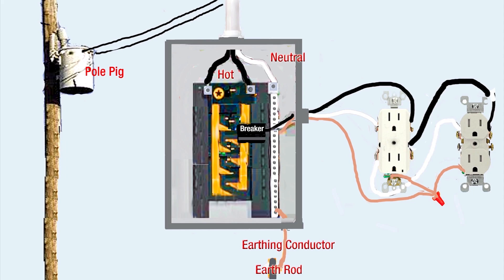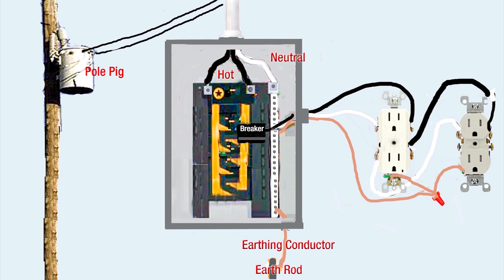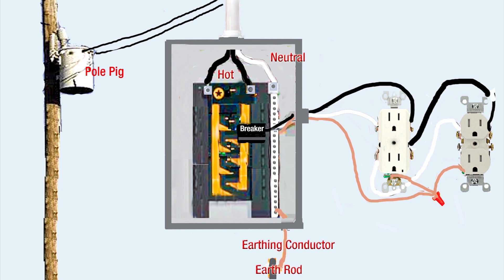Grounding, Bonding, Earthing, Shielding and Protecting with Jim Heath W6LG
What are grounding, bonding, earthing, shielding and protecting in the  amateur radio station?  This is Part 1 of a series of videos.  Should  you run a ground wire to the transceiver; maybe not!  Watch and find out why.  Comments are encouraged.